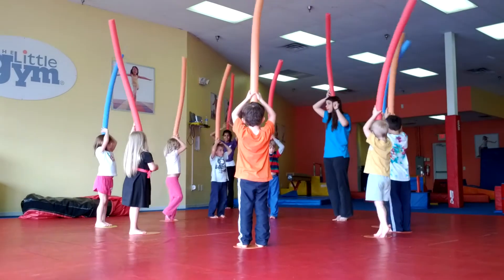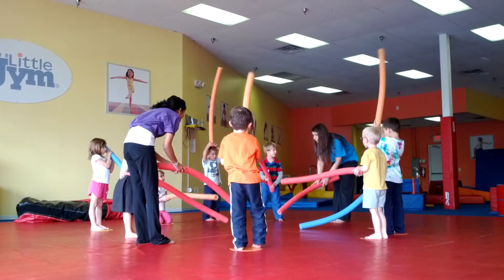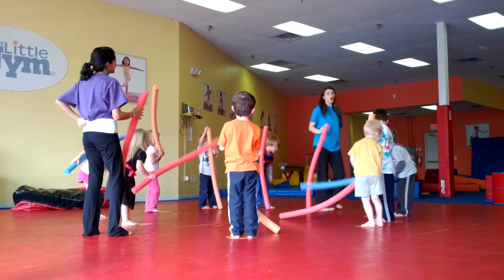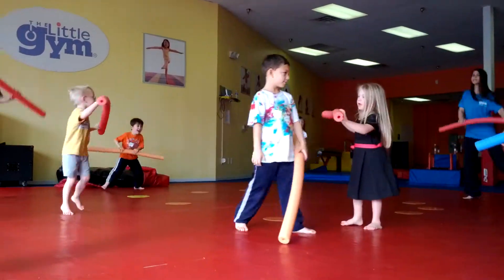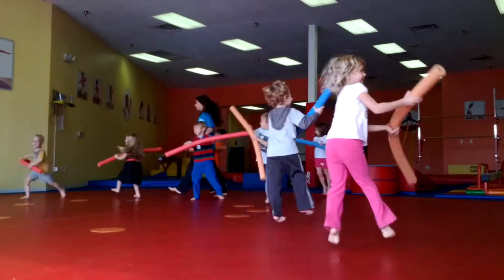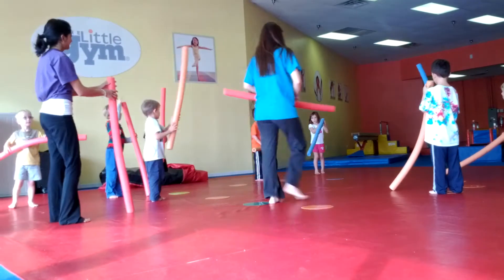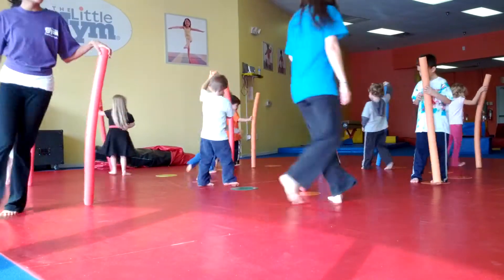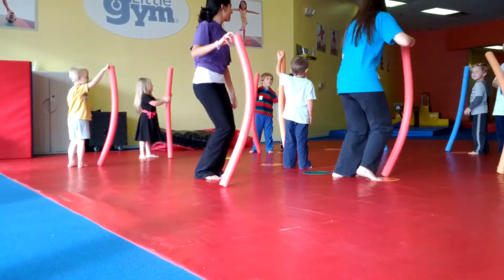Noodles at Nicholas' birthday party